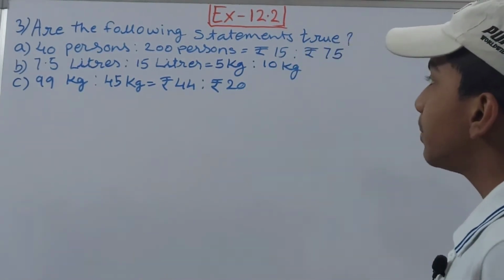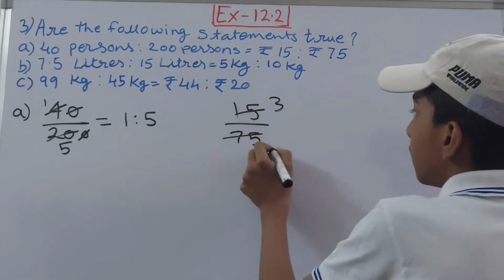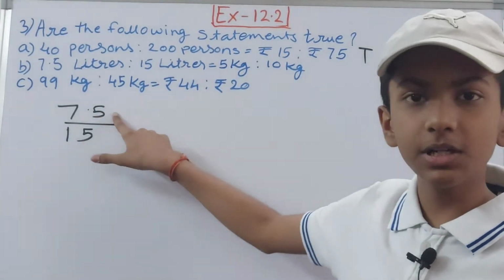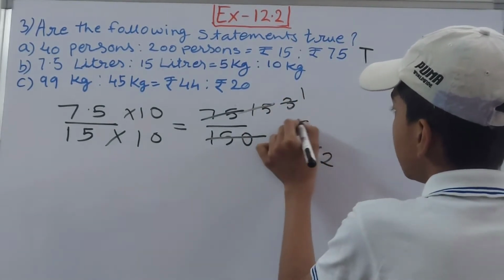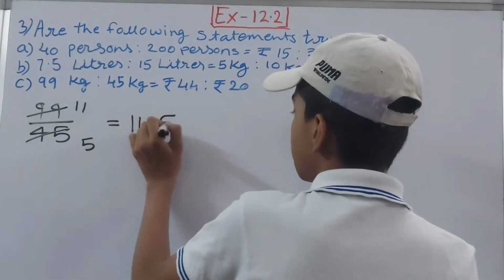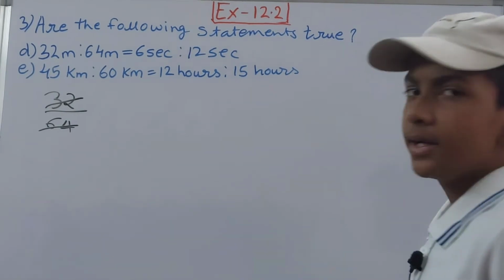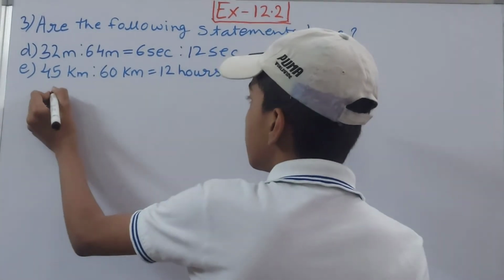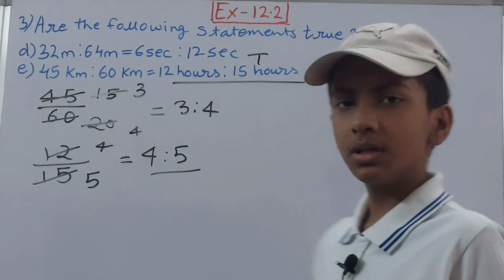Q3 Ex 12.2 Chapter 12 Ratio and Proportion | NCERT Math Class 6 | NCERT Solutions